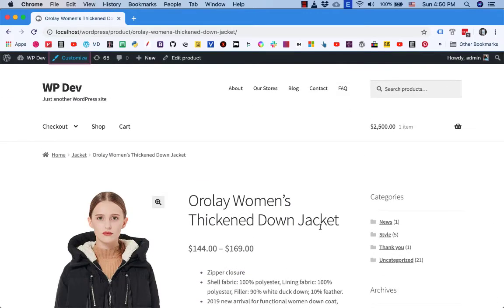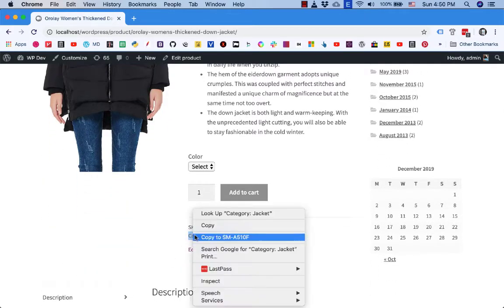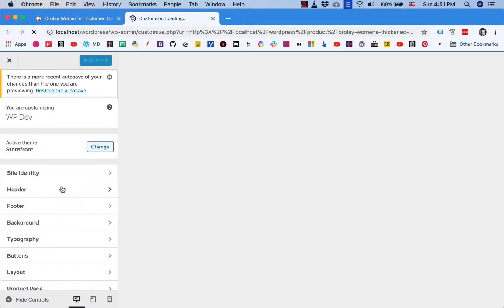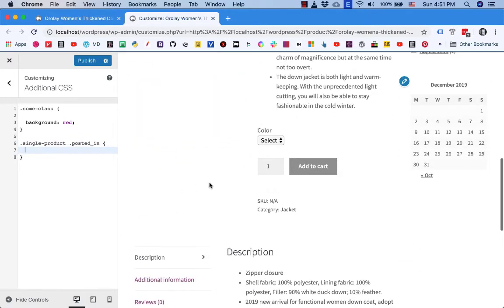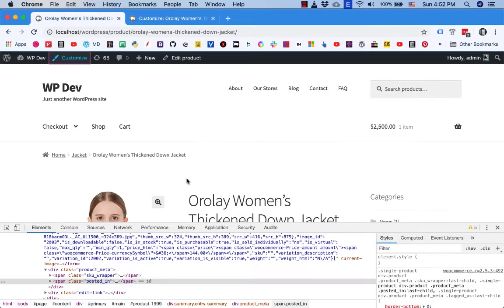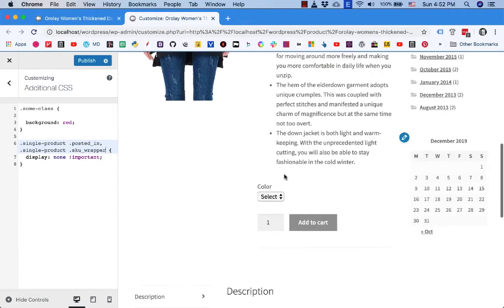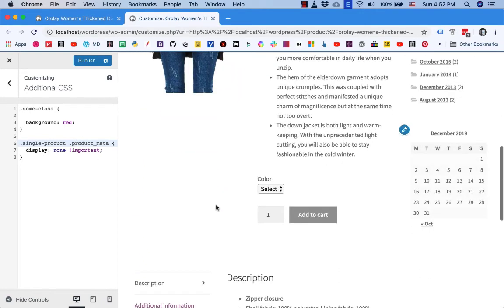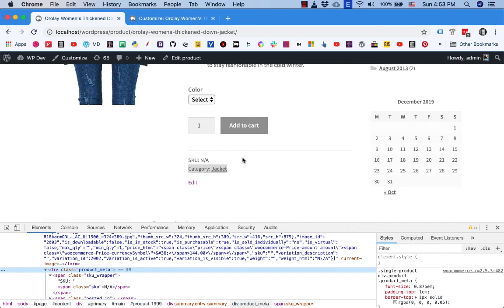How To Hide Category In Single Product Page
Do you need to hide category information in single product page? It's super easy and safe to do so.
Usually, WooCommerce adds some piece of information at the end of the product's short description. While most of the time, those info are useful, however, sometimes they are just redundant. The category info on the single product page may distract the customers from buying your product. It is best to hide it.
In this video, I'll show you some simple CSS code to hide category in single product page. In addition, I'll show you how to hide the SKU info if you need too.

If the video is useful, make sure to like it and visit my for more WooCommerce and WordPress tips.